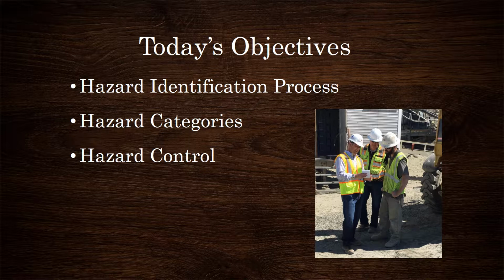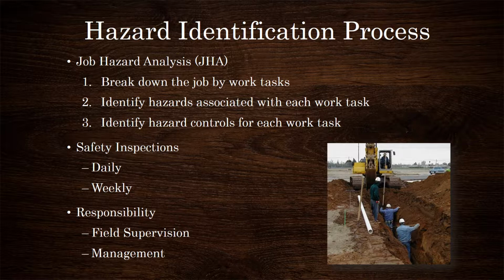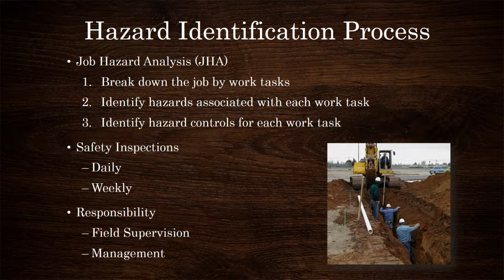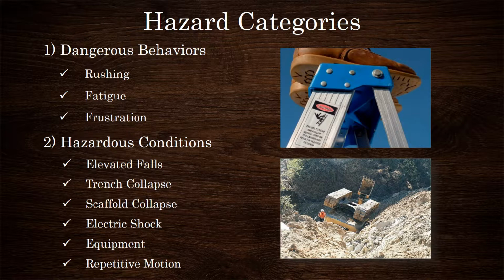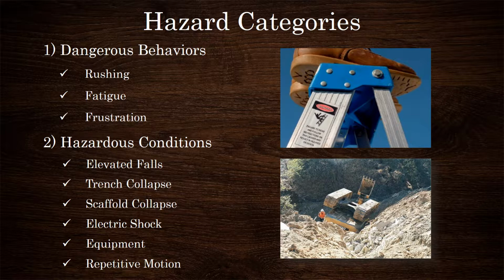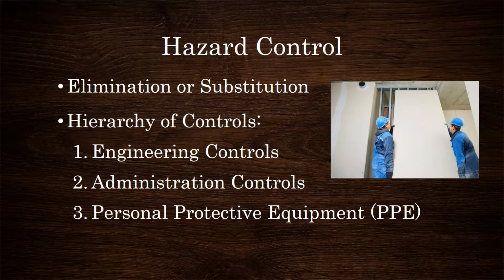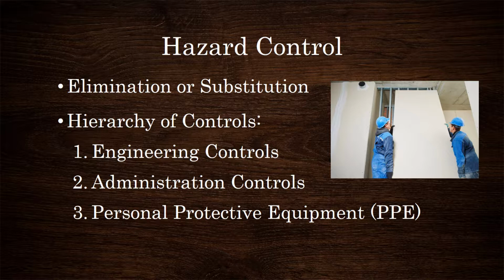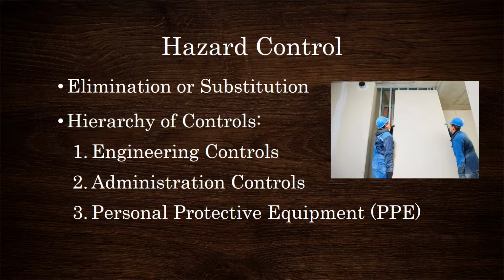Construction Hazard Identification Webinar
Construction Hazard Identification Webinar. InterWest Insurance Services